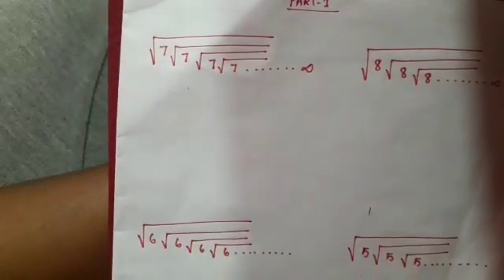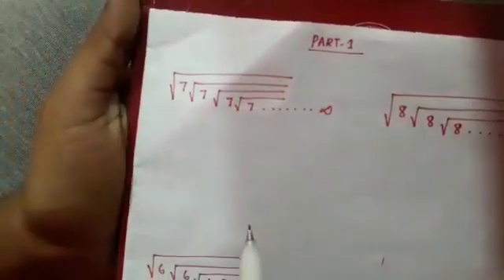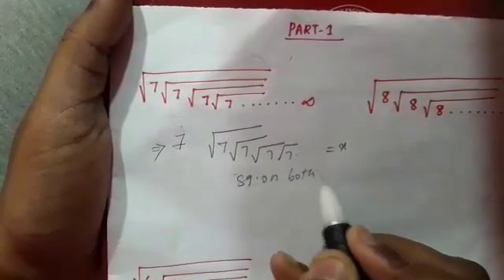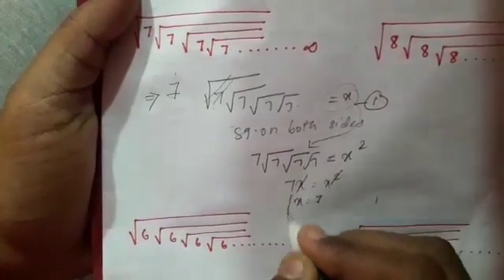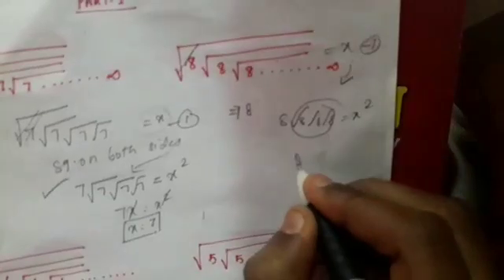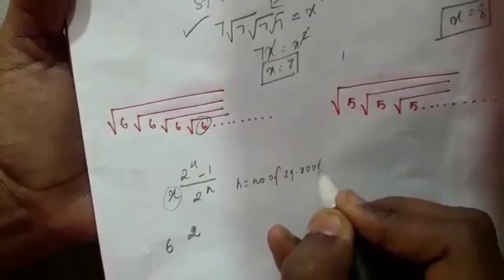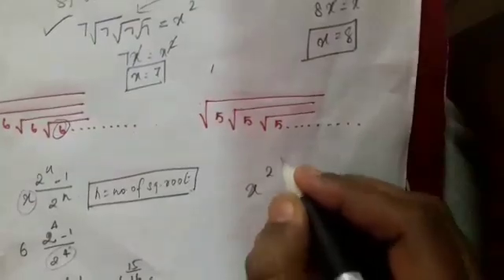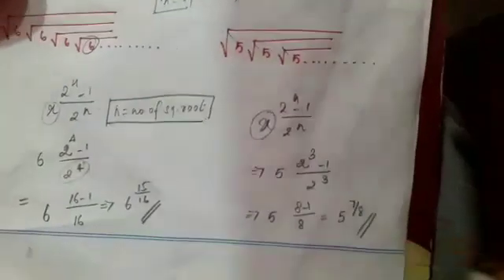Aptitude tricks | Surds and indices Part 1 | Aptitude for TNPSC,IBPS,SSC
This video contains the simplification tricks which will be useful for TNPSC IBPS SSC.